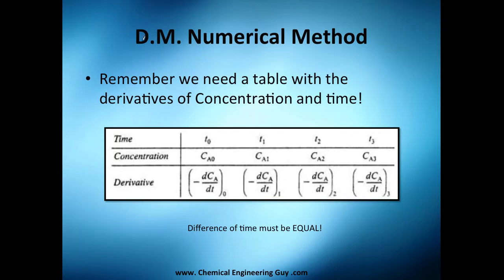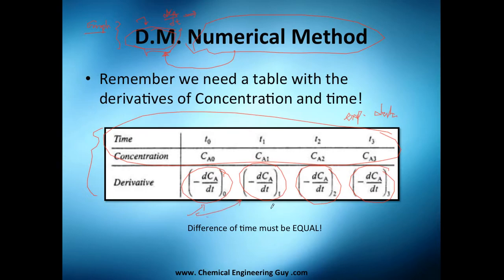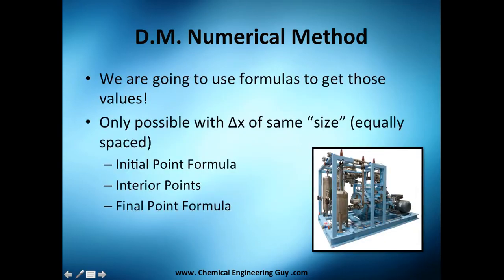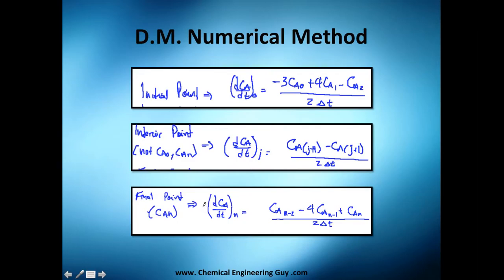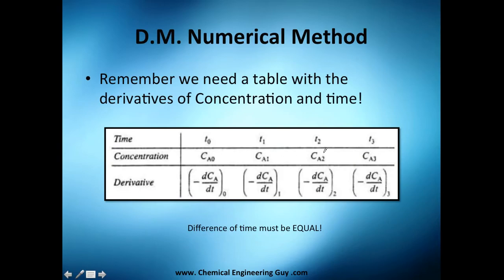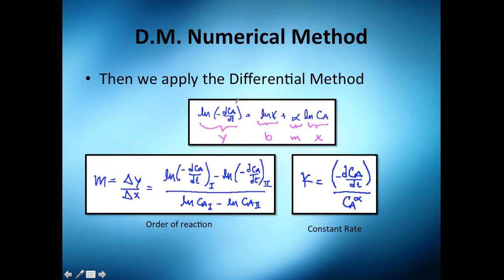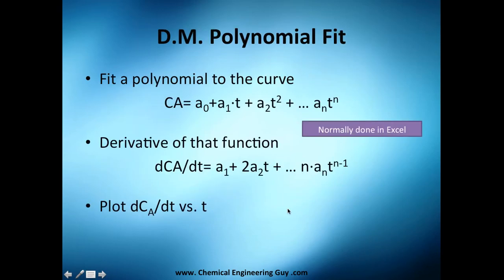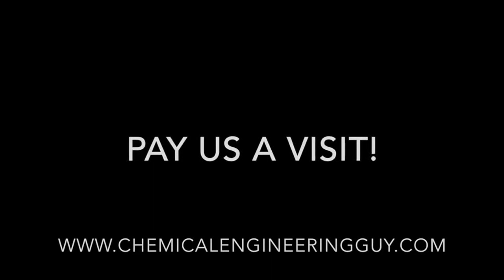Numerical Method & Differential Method for Rate of Reactions // Reactor Engineering - Class 89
Numerical Methods to identify the DERIVATIVES used in the Differential Method.

Be sure to use the three formulas being presented!

You need at least three equally spaced points to apply this method!